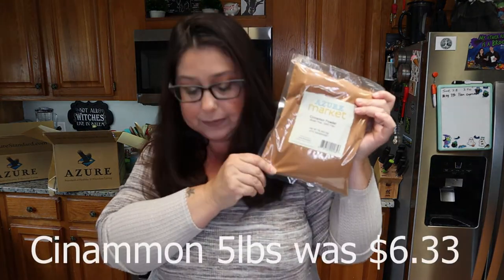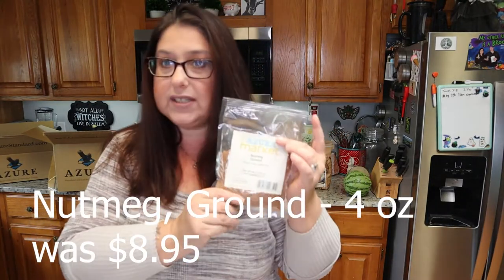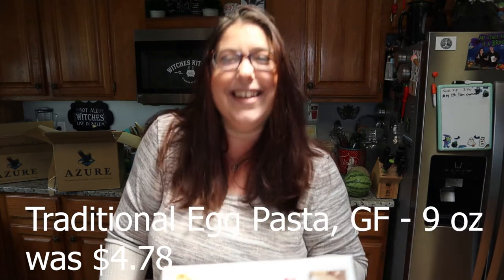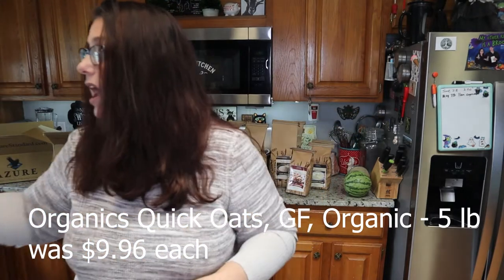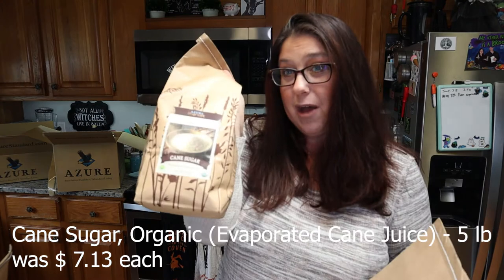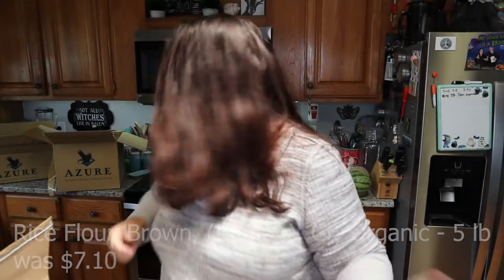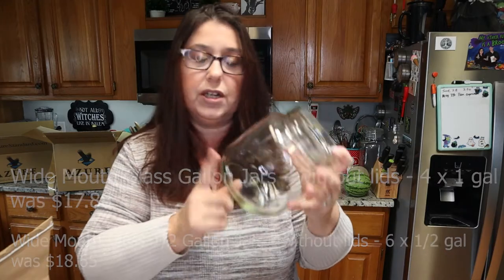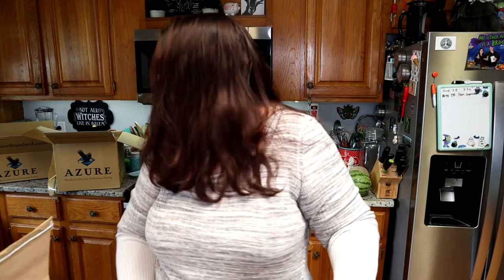Azure Standard/ Bulk Food Haul/ May 2021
THE STORY OF AZURE STANDARD really begins in 1971 when my family made radical changes in the operation of our 2,000-acre dry-land wheat and cattle ranch.

In the 1950’s almost all the farmers in America began using chemical fertilizers because the lure of higher yields was just too great to pass up. Not long afterward, the soil deteriorated to the point where the weeds and insects began to attack the crops, so pesticides and herbicides soon followed.

Our family was caught in the cycle like most farmers, until 1971 when we took our farm out of the chemical cycle “cold turkey,” so to speak. In the first year, the chemical-dependent land only produced a small percentage of what it had formerly produced. At this point most farmers would have gone back to chemical use for economic survival. But, sticking to our convictions, we fought ignorance and lack of information in order to keep on without chemical use. As the years went on, the soil slowly regained its natural fertility.

As a result of farming in this manner, both commercially, and on smaller scale in large gardens and orchards for our own use, our family became healthier.

We began selling this healthier food to others who also wanted to reap the benefits of better nutrition. Our newfound customers soon began asking for different natural and organic products which we didn’t grow here on our farm, but we scrambled to find those products for them. Thus, in 1987, Azure Standard was born.

Here, we understand that naturally grown foods are instrumental in producing a long and satisfying life. We’d like to see more farmers and home gardeners turn to natural organic growing practices, so we do what we can to not only support the organic farmer, but also provide as many organic products as possible.

We chose to call our business Azure Standard, to signify by the name what we are attempting to do. Azure is a shade of blue which has been associated with law, justice, and honesty. In raising an azure standard, we want to place an honest standard in the marketing of food. We feel that the correct way to effect a positive change is not to attack the way it is being done, but to begin to do it right.

We are dedicated to the “organic principle” of cooperating with nature and we pray others will join us so that we may once again see prosperity in our land.

David Stelzer
Azure Founder and CEO

Equipment
 Cannon EOS M50
 Go Pro Hero Seven Black

​Amazon Wishlist Link